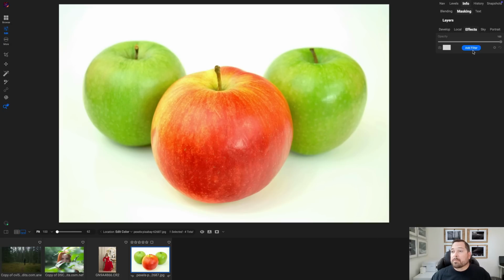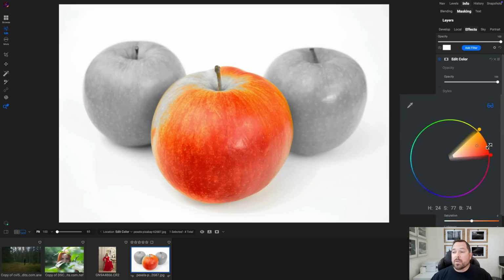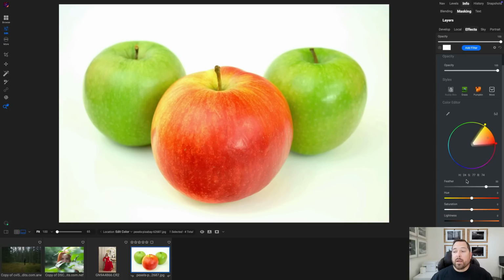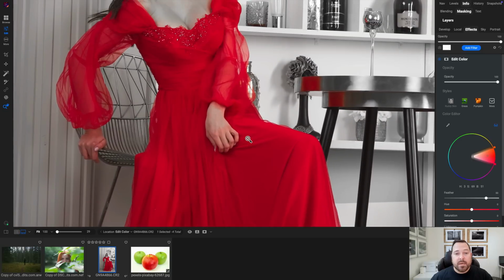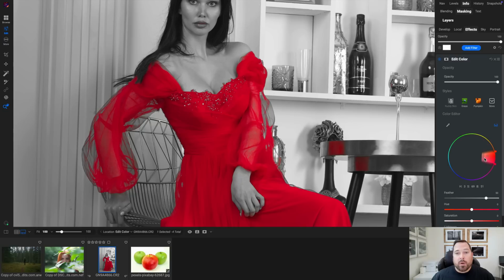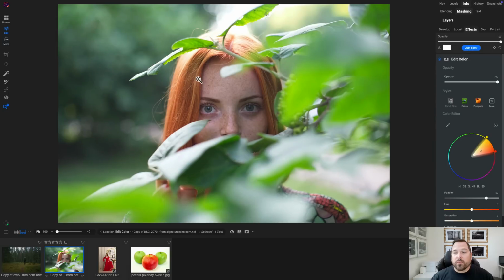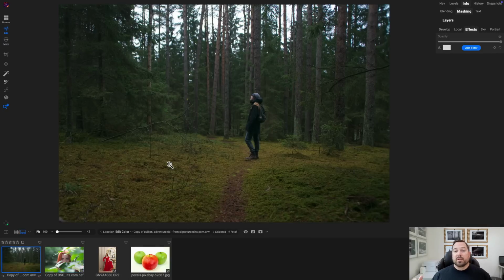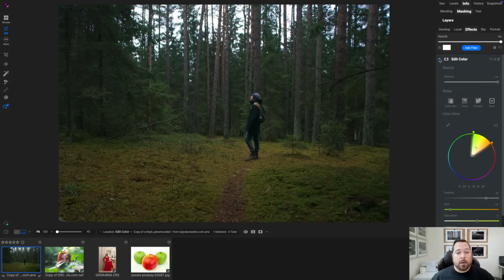Refine and Enhance Your Colors with the New Edit Color Filter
Introducing the powerful new Edit Color filter in ON1 Photo RAW 2025, designed for ultra-precise color adjustments. Whether you want to make subtle corrections or bold changes, this tool lets you target specific color ranges without any masking required! Perfect for refining skin tones, enhancing the vibrancy of objects, or correcting hues, this filter is perfect for anyone looking to take control of their color.

About ON1

Our Mission

Intro 0:00